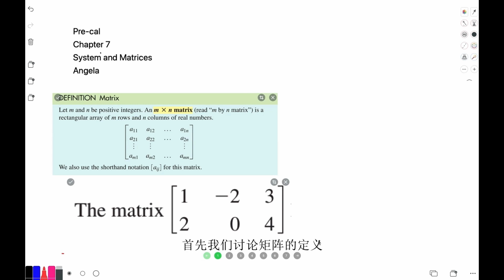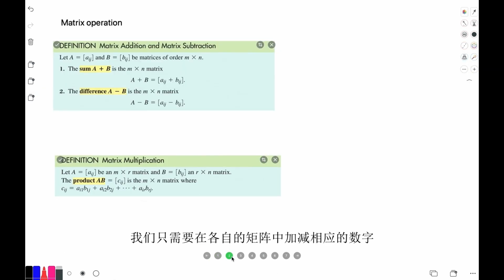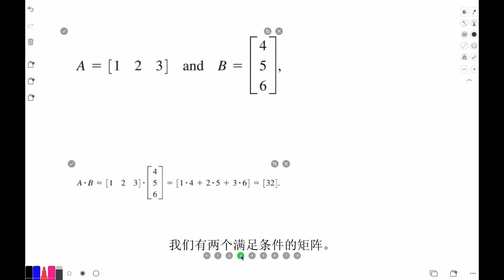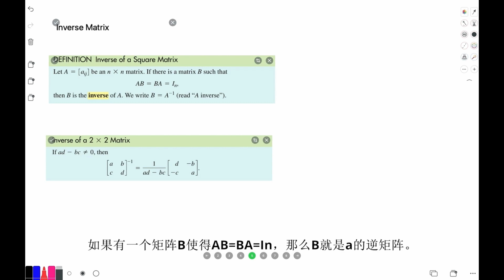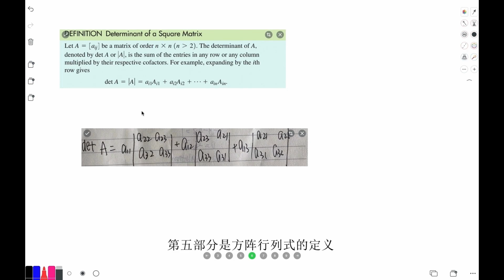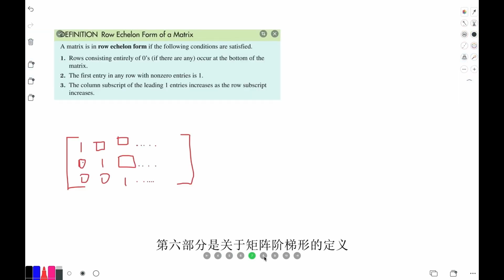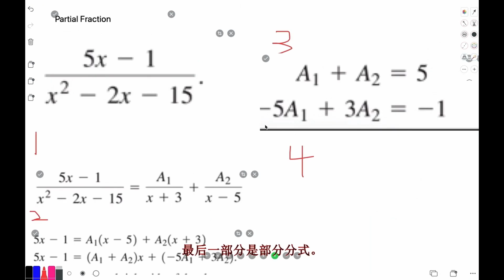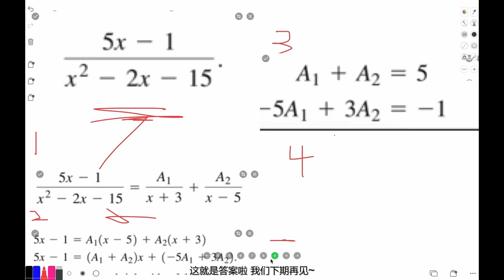Pre-Calculus P6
Matrix Algebra
Row Operation
Partial Fraction